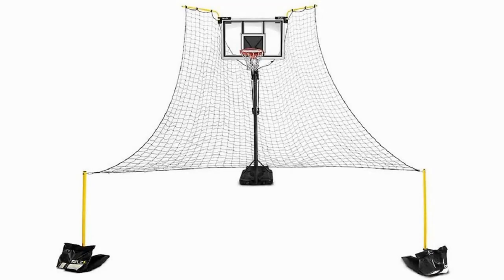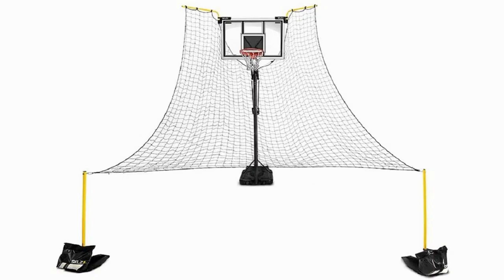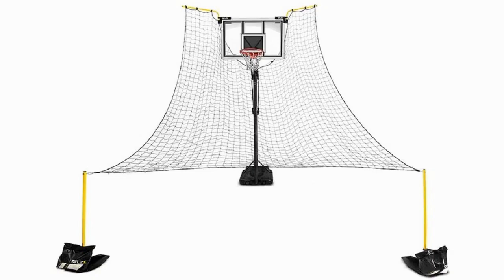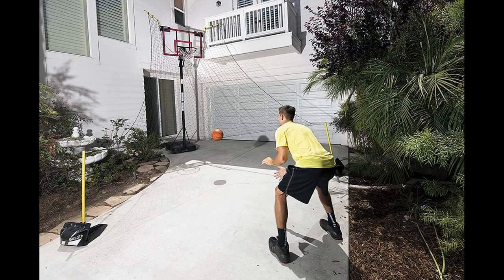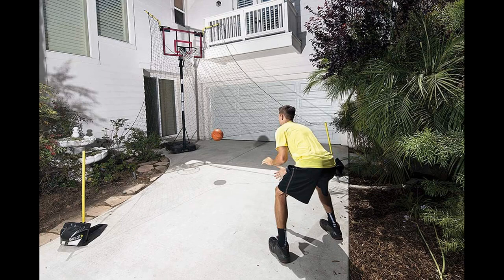SKLZ Rapid Fire II Make or Miss Ball Return Review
SKLZ Rapid Fire II Make or Miss Ball Return

SKLZ Rapid Fire II Make or Miss Ball Return Review: SKLZ have clearly gone to some effort to emphasize the difference between this product and their Kick-Out 360 Degree Ball Return System – namely, that it returns both makes and misses. This net is 13.75 feet long and 12.75 feet wide, ensuring that even your worst misses are returned straight back to you. It allows you to get the most out of your practice session, and is easy to set up.

Price-wise this comes in around the mid-range – much cheaper than some of the most expensive ball return systems, but more expensive than many as well. The only problems users have with this product is with the durability, with some reports of the plastic breaking. These reports are relatively rare though, and in general customers are satisfied with the product. SKLZ make plenty of good basketball products, and this is the best SKLZ basketball return system you’ll find.

Reviews of the 5 Best Basketball Return System, Plus 2 to Avoid